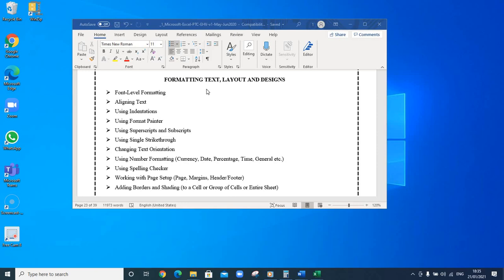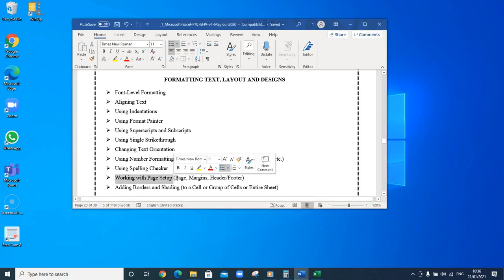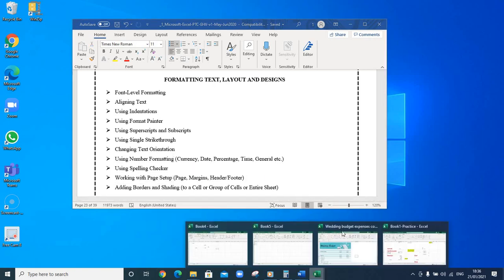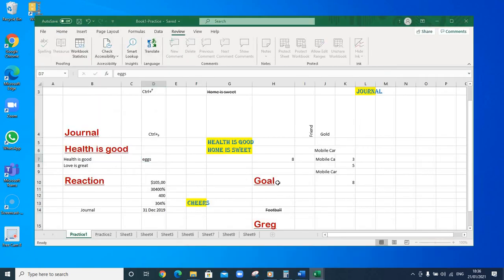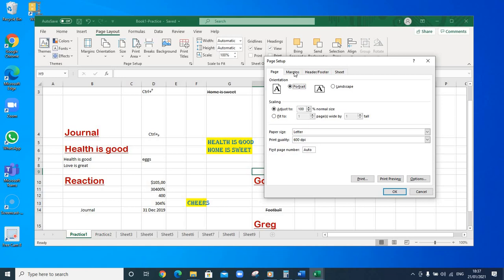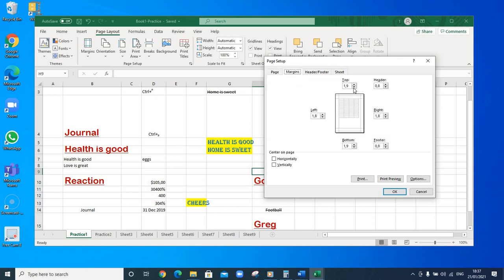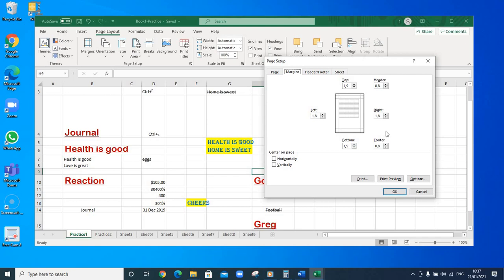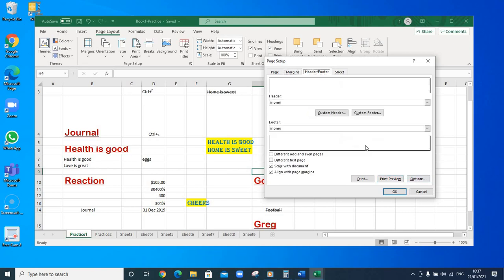MsExcel Module4 V1 FormattingText Layout Designs P7 PageSetup Margins HeaderFooter Orientation